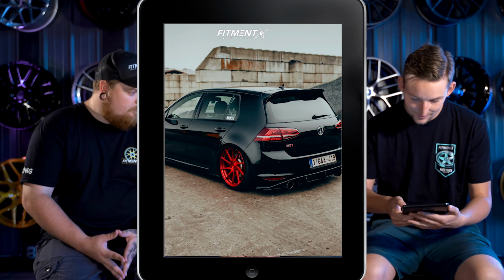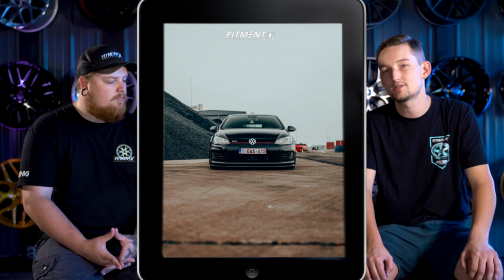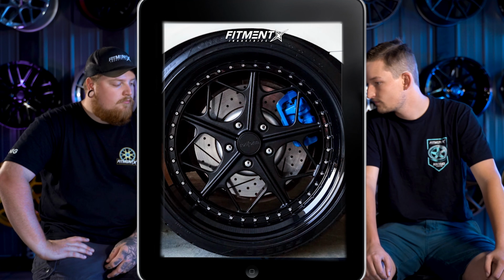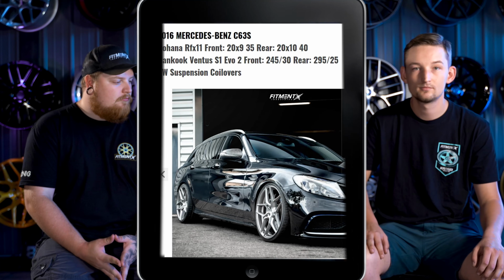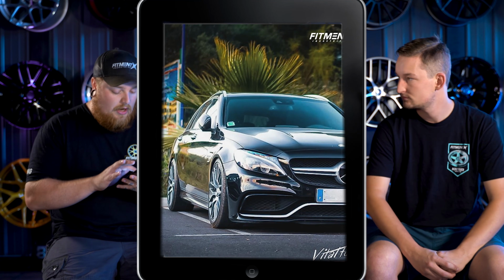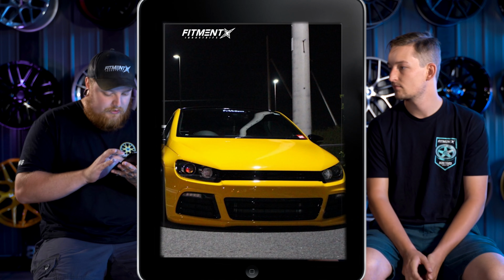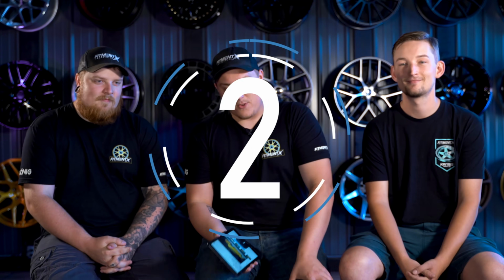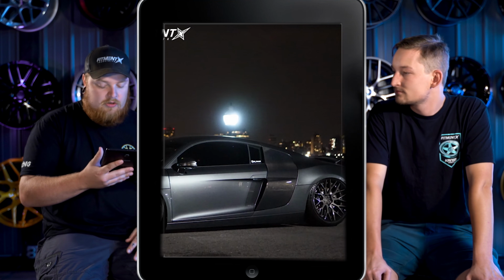He Did What To His Volkswagen?! | From The Gallery EP.31 | The Community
CLICK HERE TO ENTER TO WIN A FREE SET OF KONIG WHEELS!

In today’s scene, there is a broad range of car enthusiasts. Every fanatic shares a passion for modifying their vehicle but some choices just leave us confused. On the 31th episode of From The Gallery, we take a look at cars ranging from stance, functional and iconic builds. Let us know what you think of these cars in the comments below!